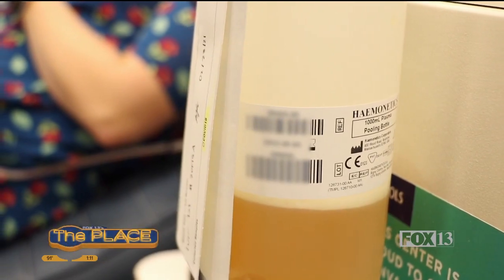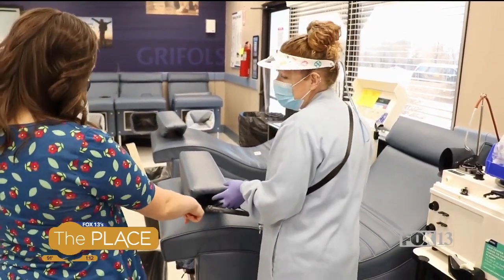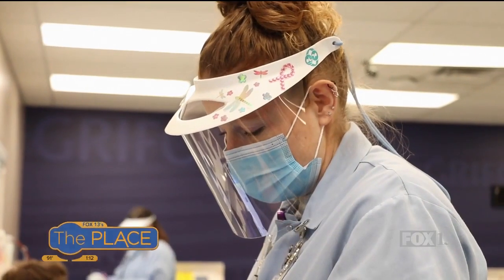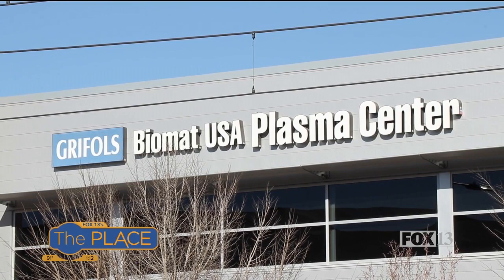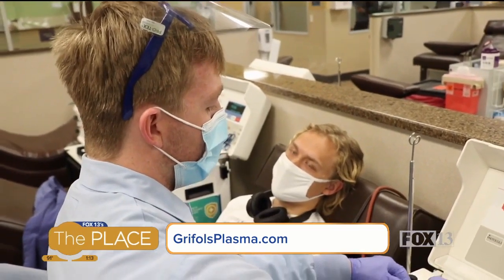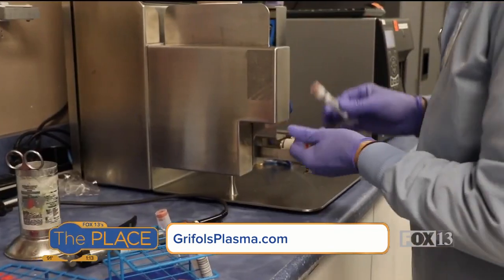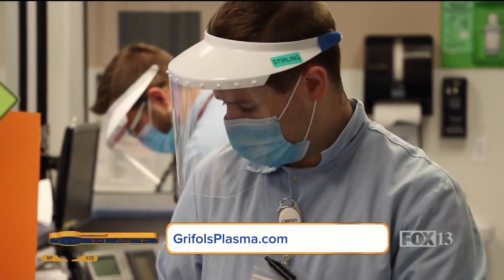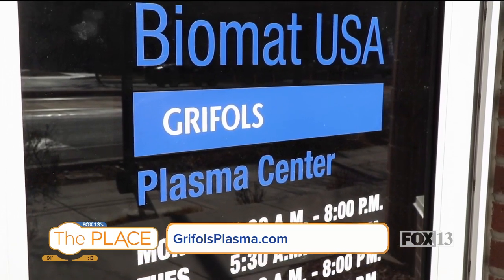COVID has impacted plasma donation and the need right now is more important than ever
It takes between 130 and 1,300 donations of plasma just to help one patient.